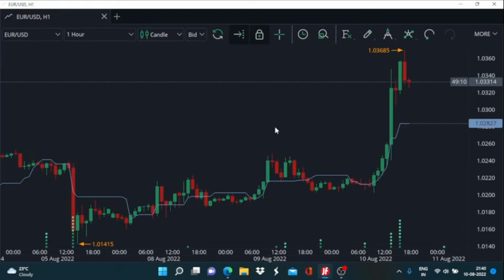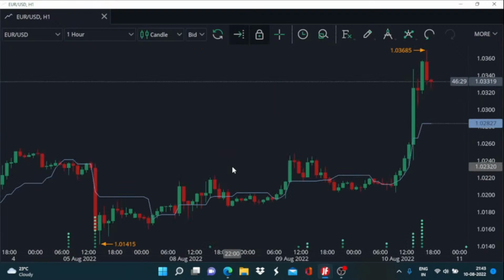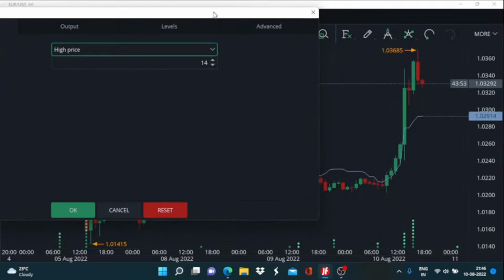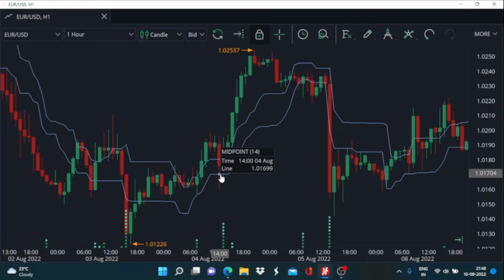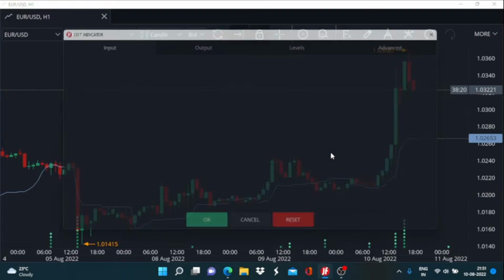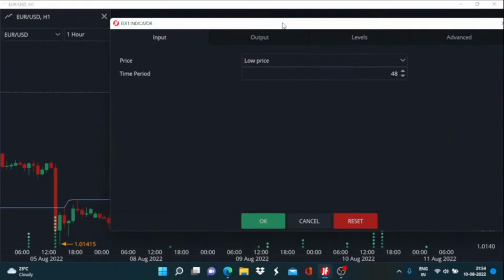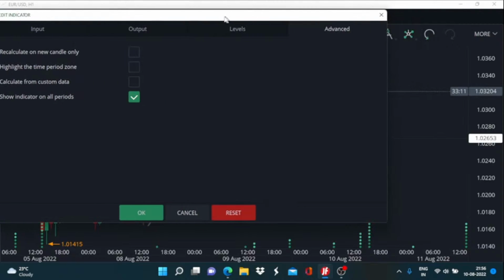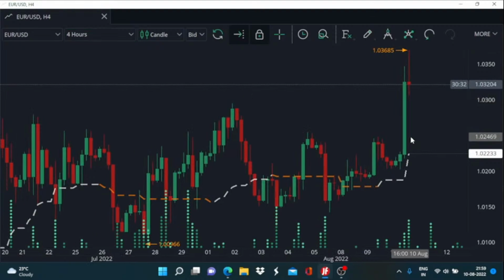JForex Indicators: Midpoint Over Period